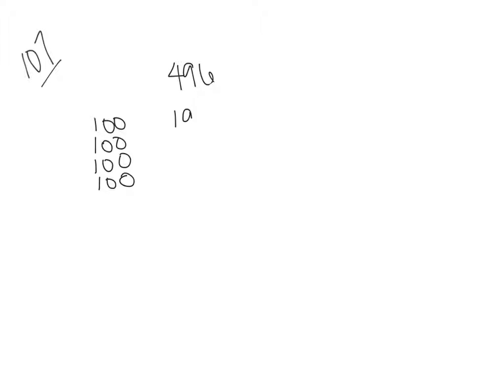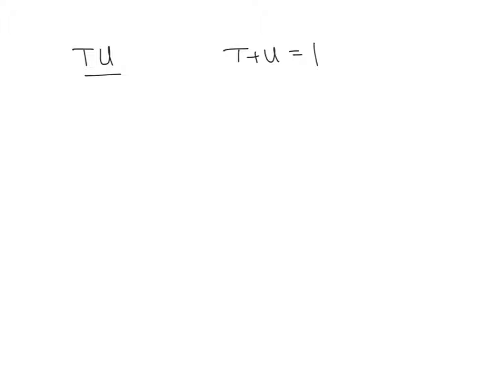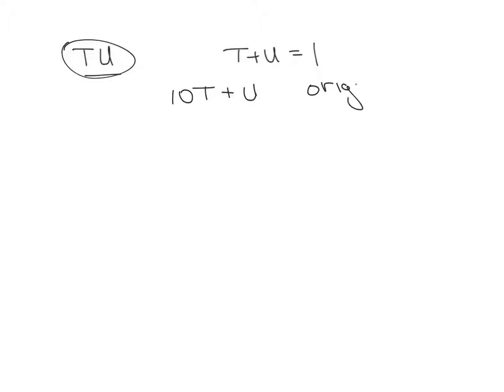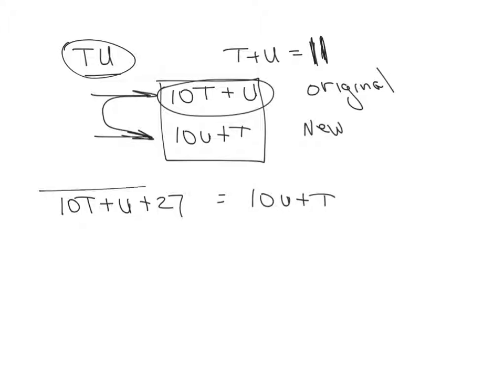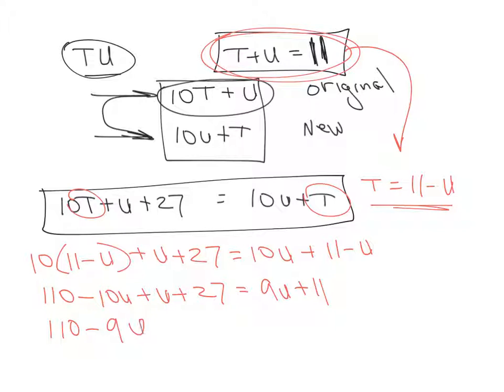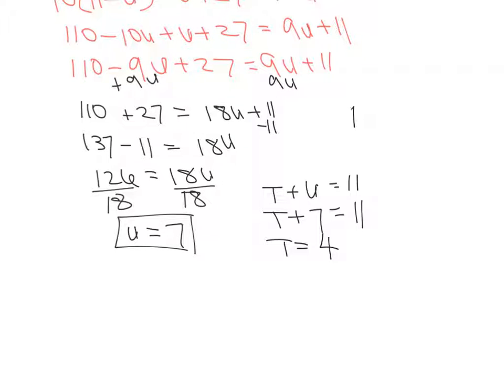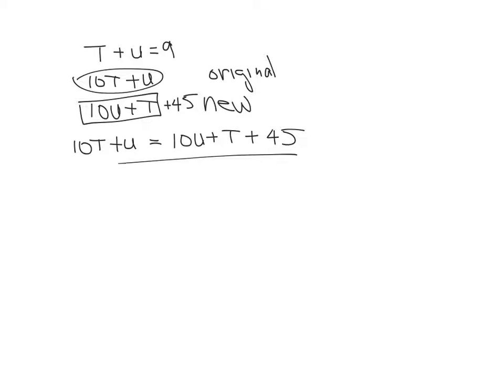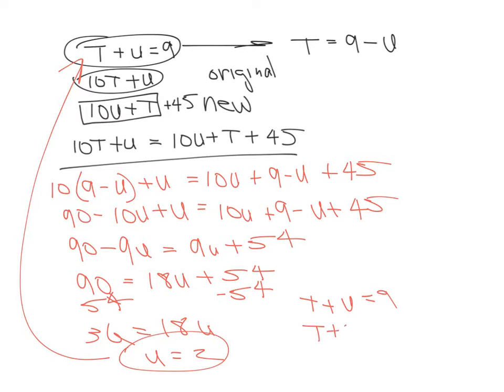L 107 algebra 2